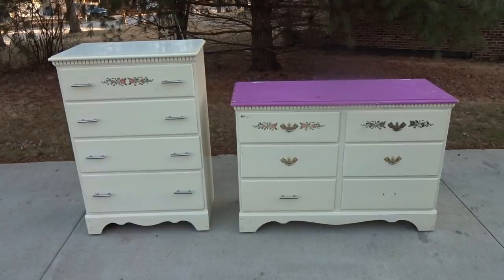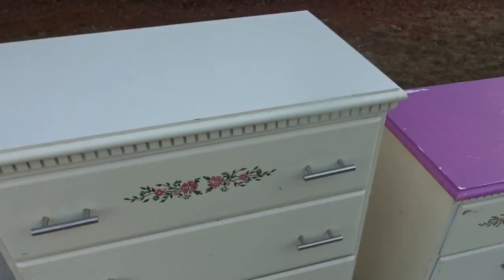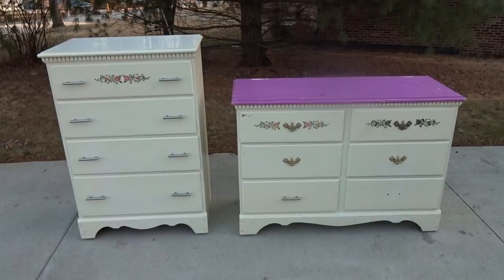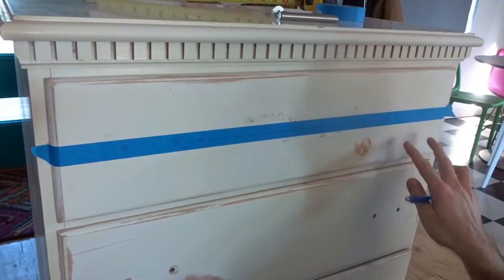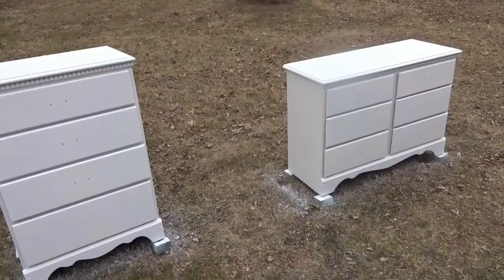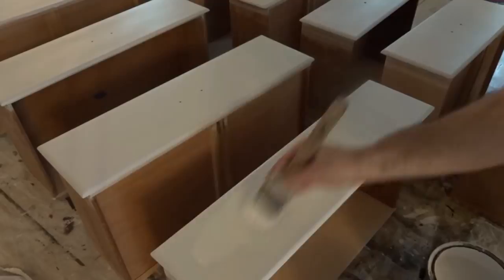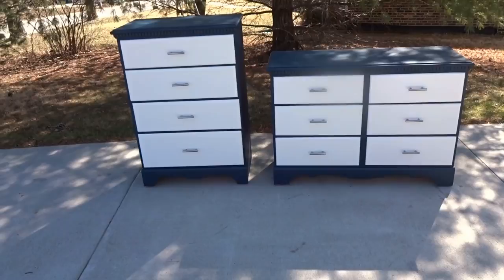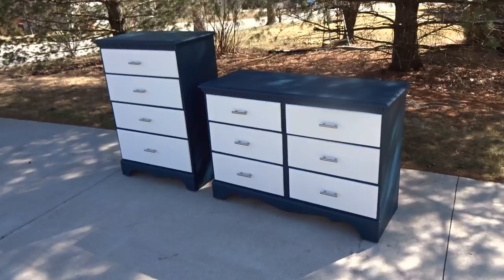$40 Goodwill Dresser Set Quick Flip Makeover!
Check out the quick makeover I did to this.. $40!.. dresser set from Goodwill. I was originally going to flip them as is, but decided to redo them and ended up selling them for more money.

Later!
- Kevin